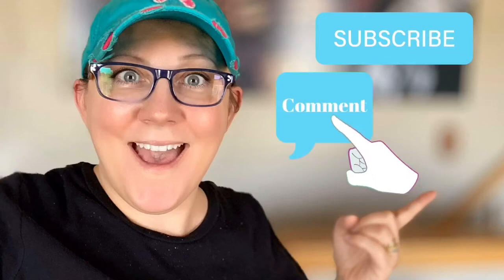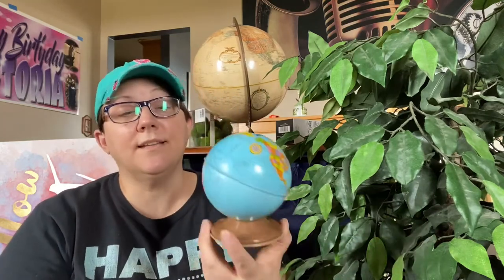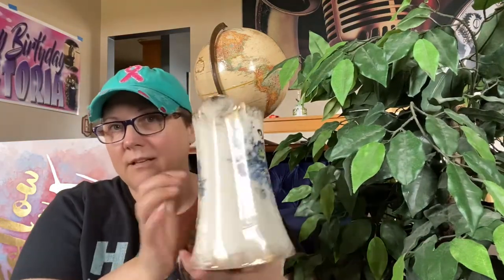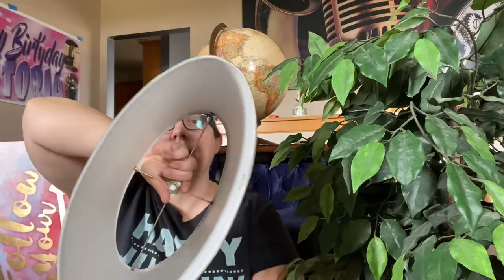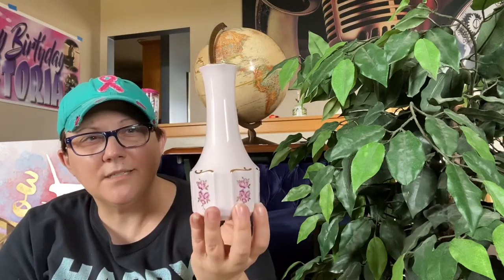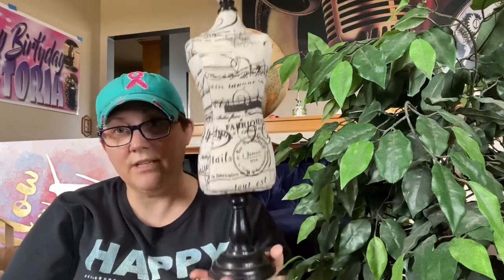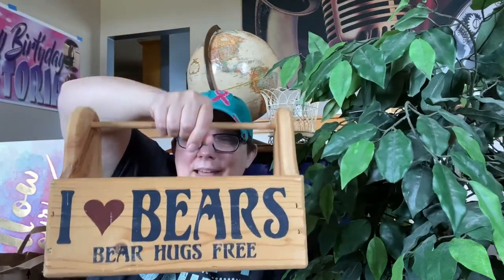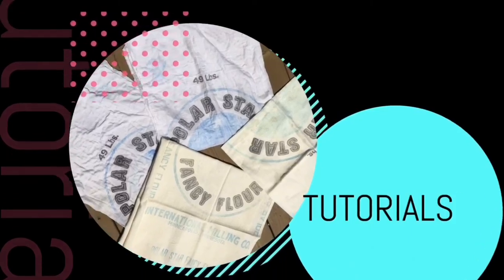Massive Thrift Haul Part 2! Home Decor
Massive Thrift Haul Part 2! Home Decor- this is everything you didn’t see in the art haul video!